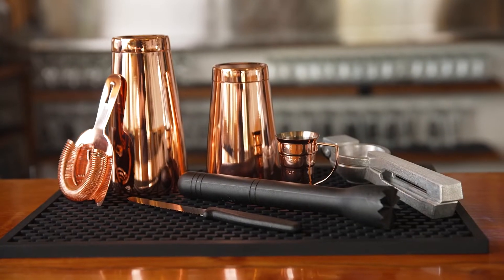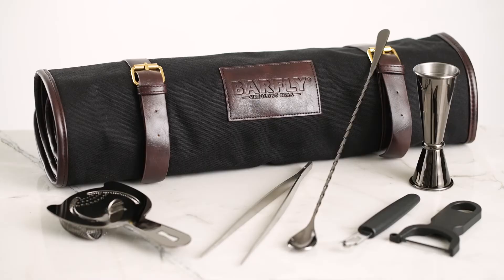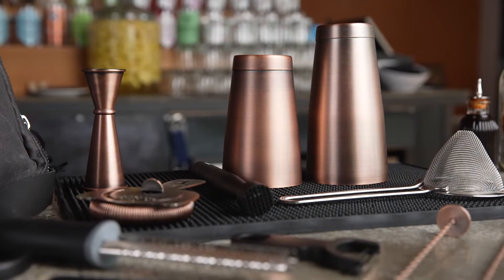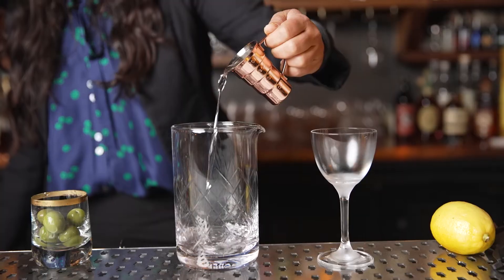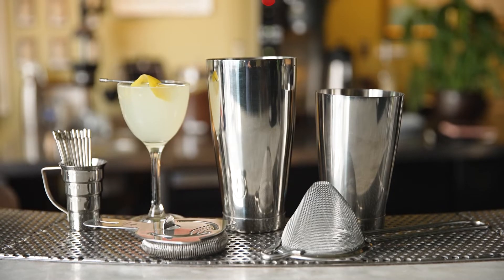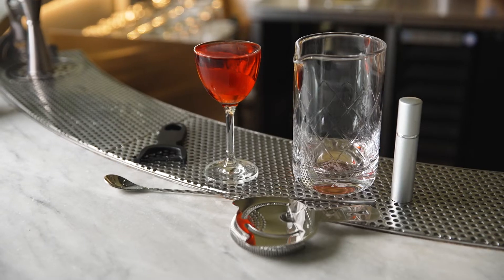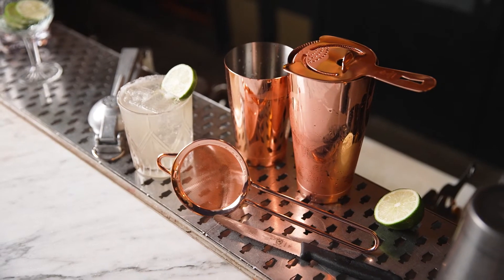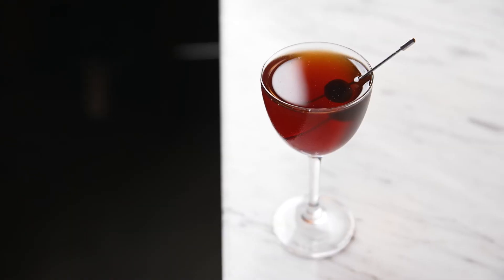Barfly® Mixology Gear Sets Overview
Barfly® Mixology Gear offers a variety of expertly crafted barware sets for the professional mixologist or the home enthusiast! Whether you are working behind the bar on a busy night or working the bar at home, our sets have everything you need. From our Essentials Set to our Deluxe Set, we have the tools to help get you started and take your cocktails to the next level. Choose from specific cocktail sets or finishes to match your personality, the options are endless! Celebrate the craft of cocktail making with Barfly!